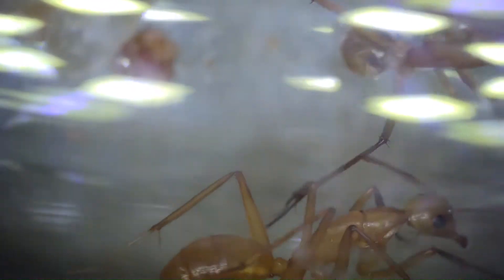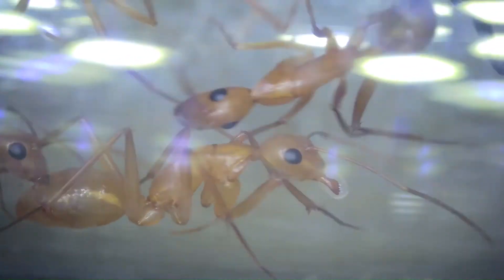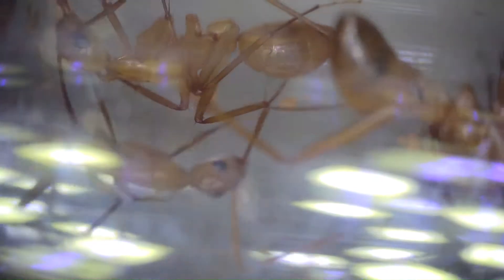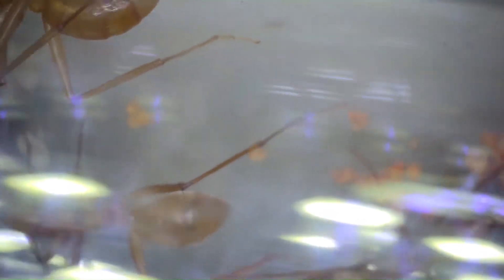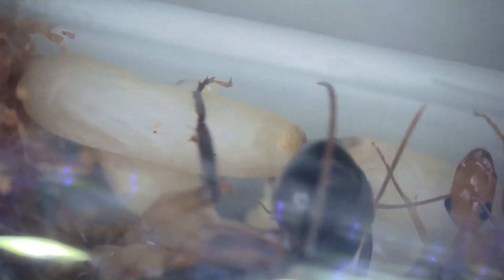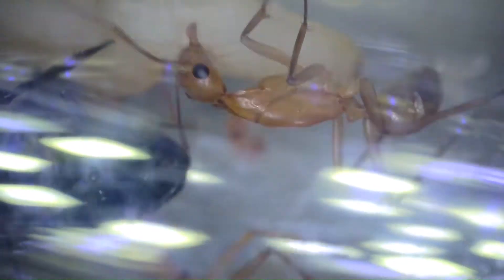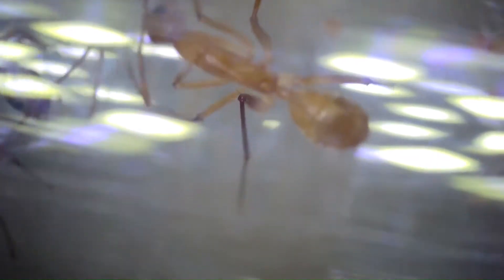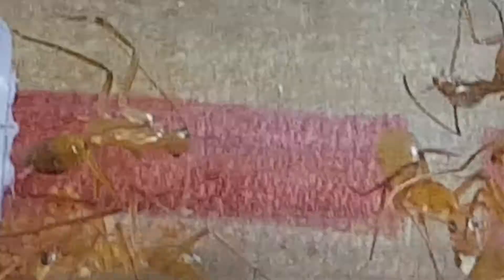New Camponotus Maculatus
She has landed